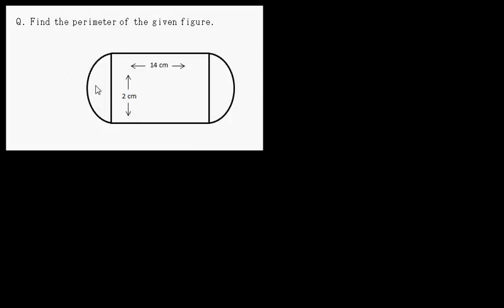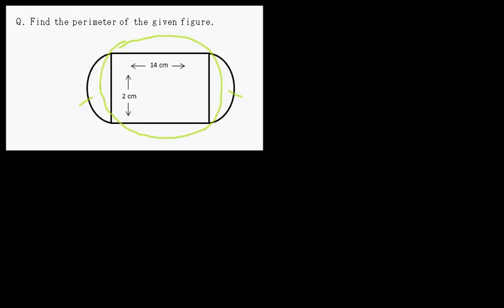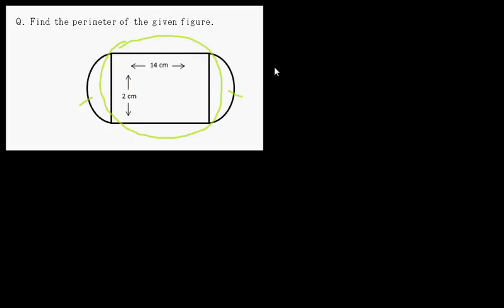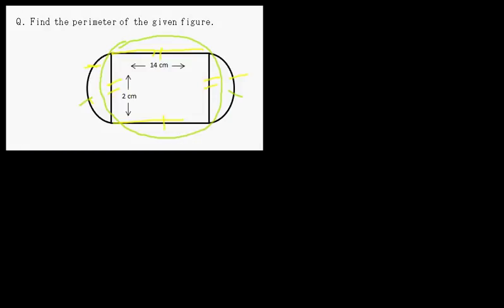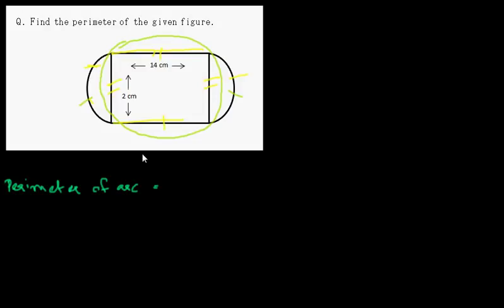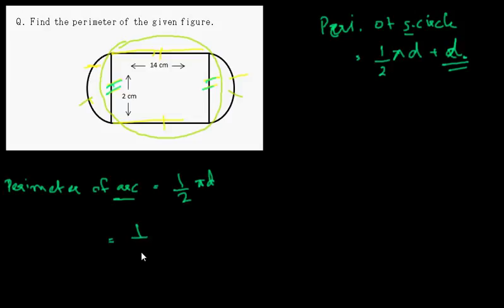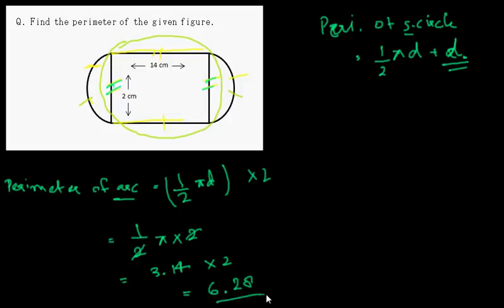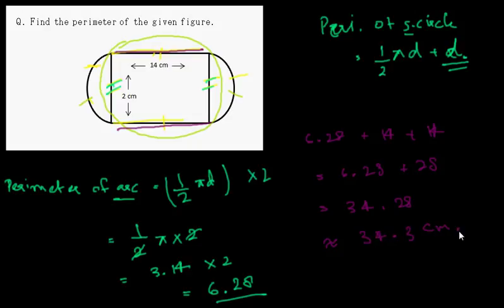G7 - Two-dimensional figures